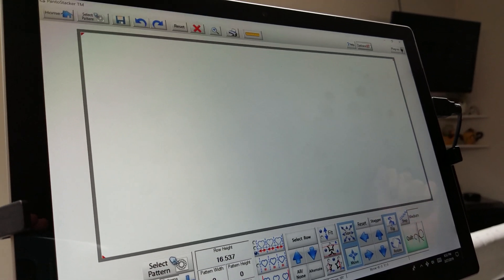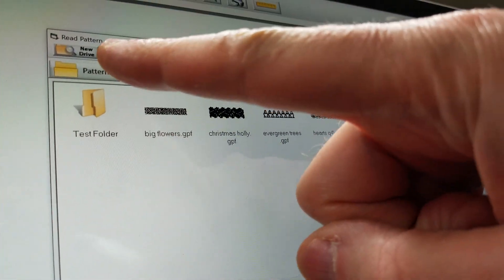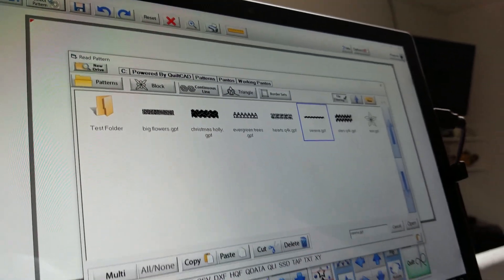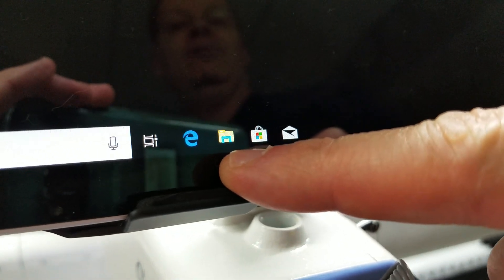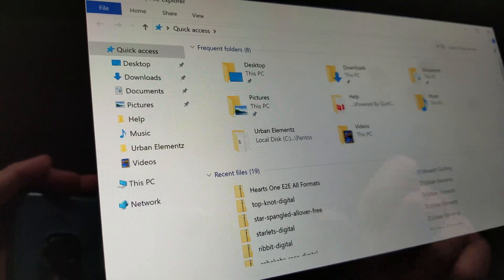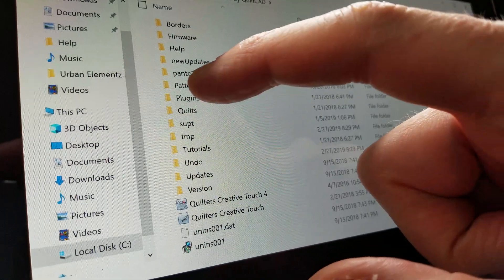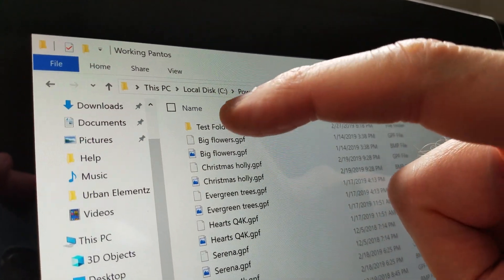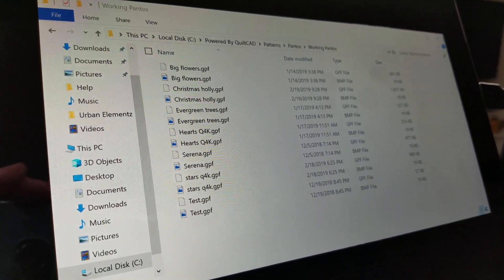Deleting a Folder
Janet George

This shows how to delete a folder that was created in QCT that is no longer needed.